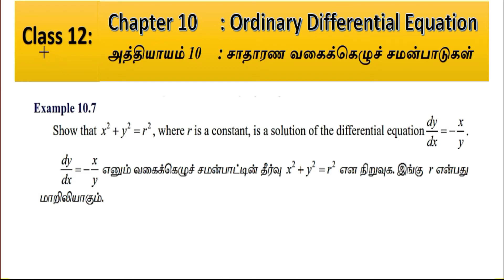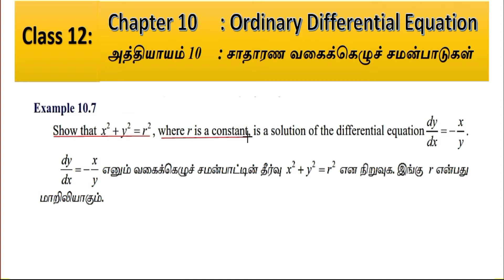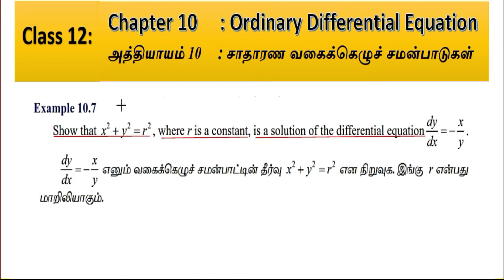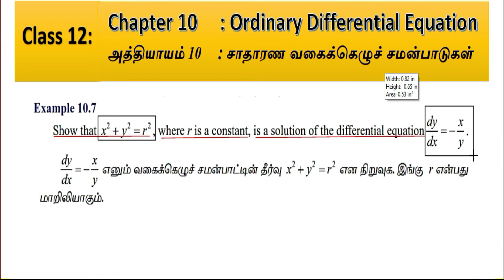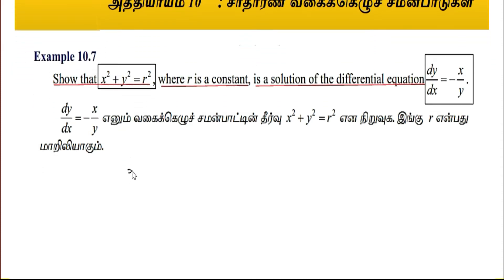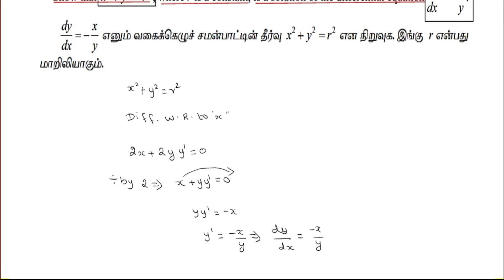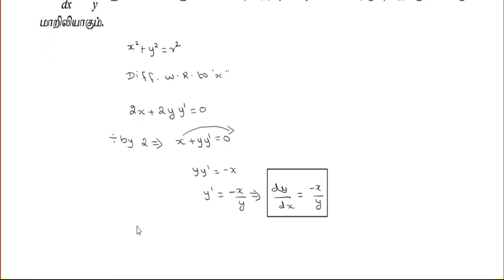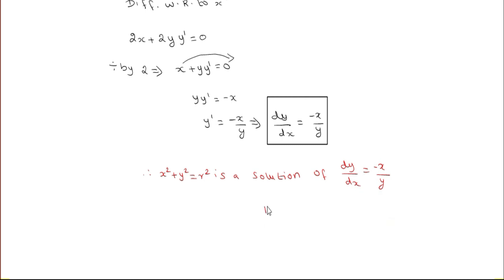Class 12 Maths | Chapter 10 | Ordinary Differential Equation | Example 10.7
Chapter 10
 Ordinary Differential Equation
 Example 10.7